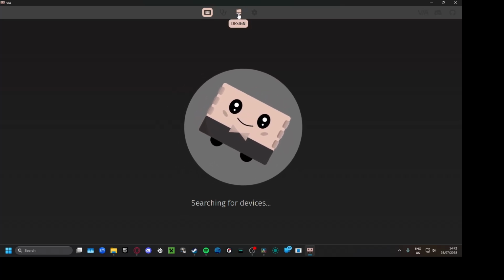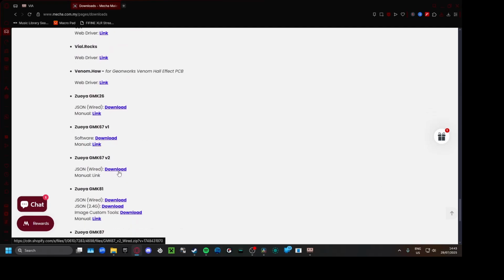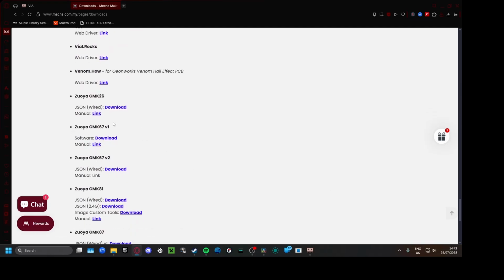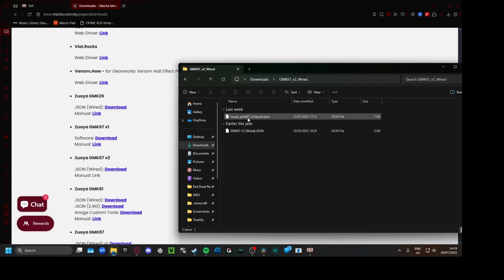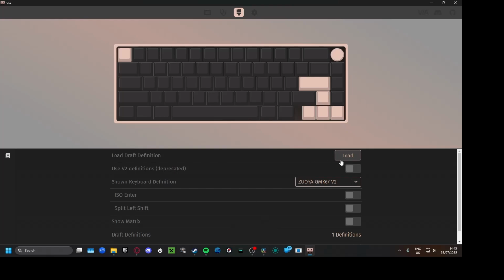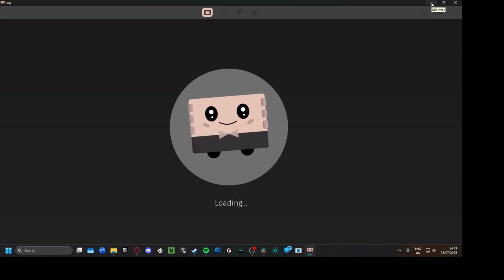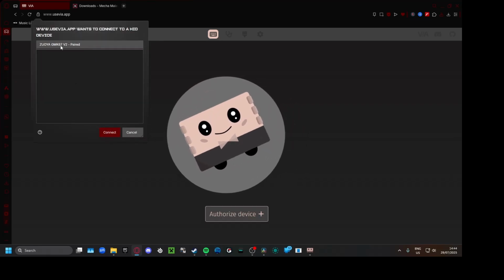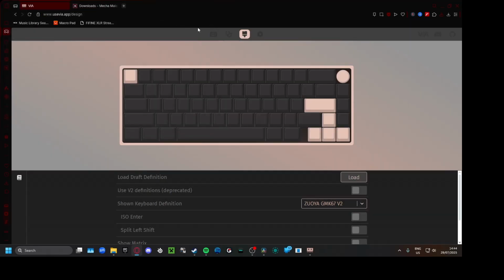How to Download GMK67 V2 Software | Quick and Easy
The VIA software does not detect your keyboard easily. This video is a guide on how to make VIA detect your keyboard using a JSON file.